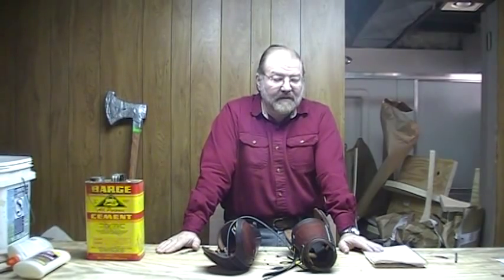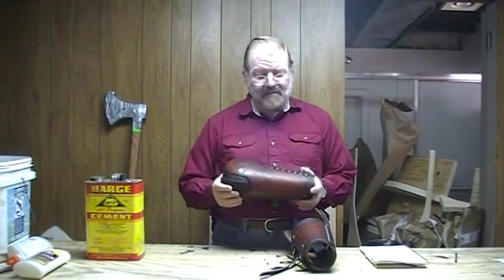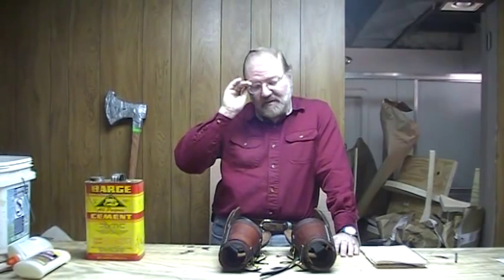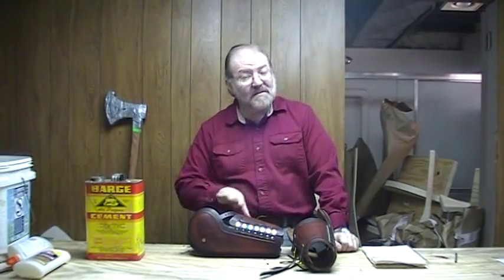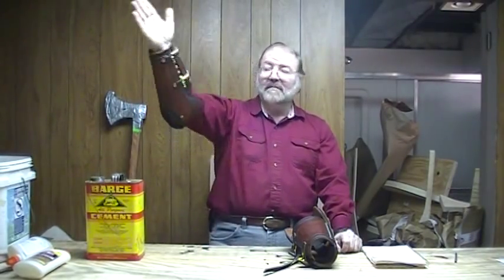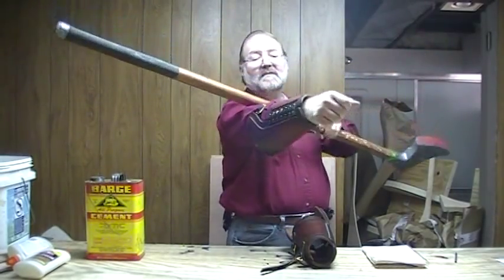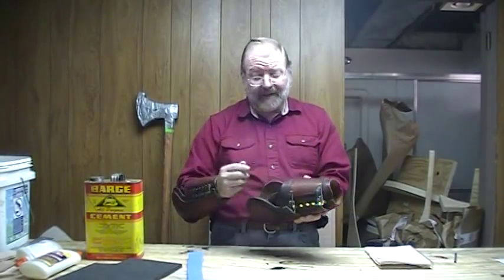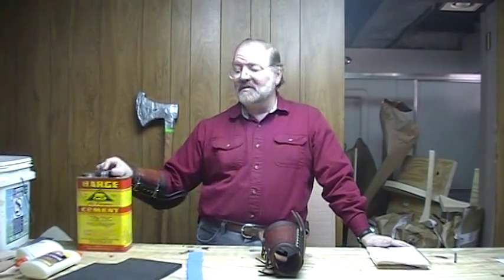Torvaldr's Hardened Leather Bazubands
Informative and instructional video for my hardened leather bazubands. Covers design, padding, and maintenance instructions.